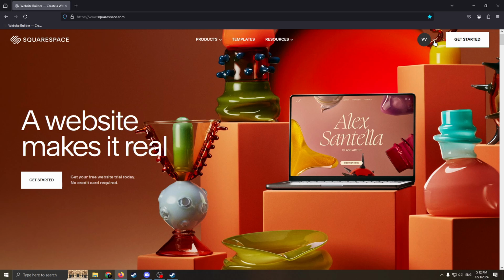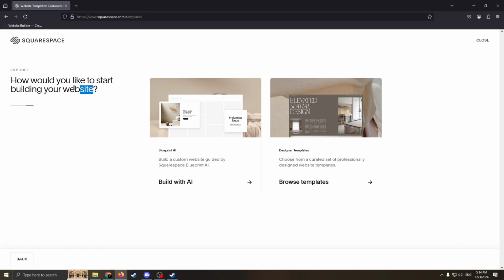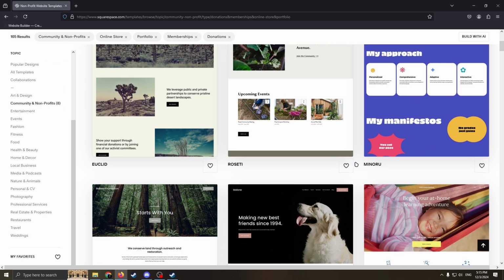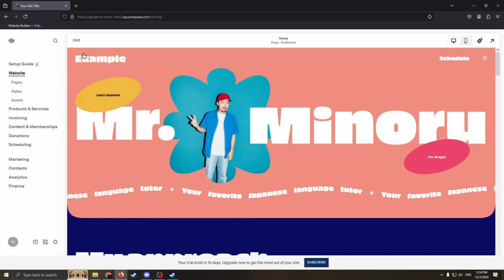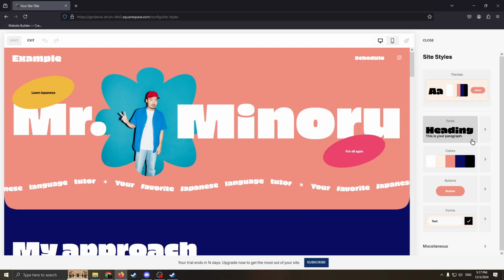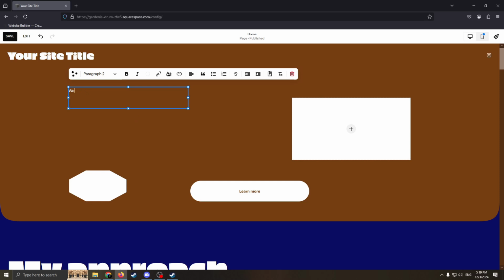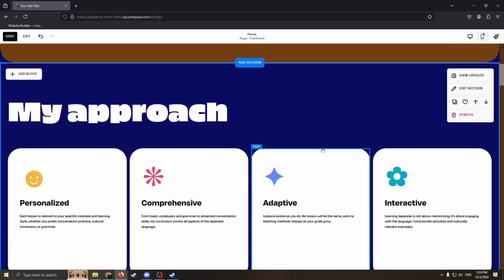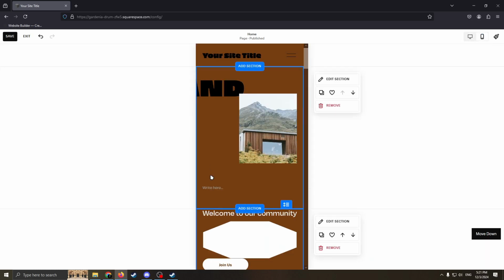How To Make Community Website on Squarespace - Full Tutorial